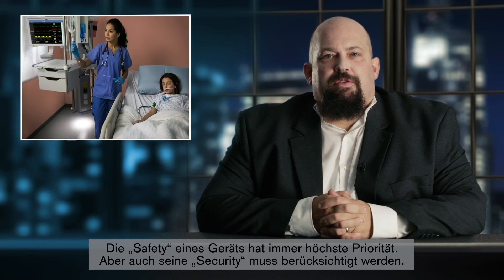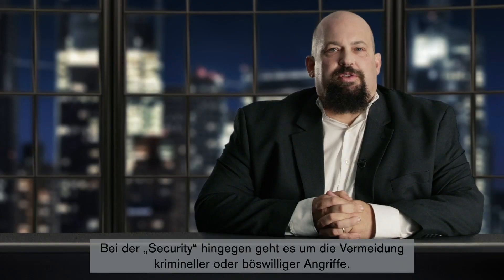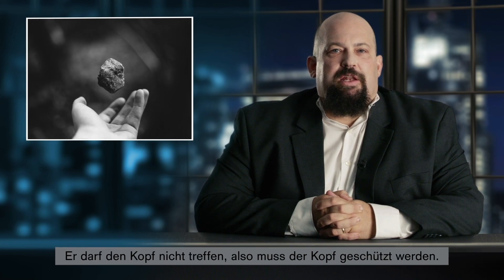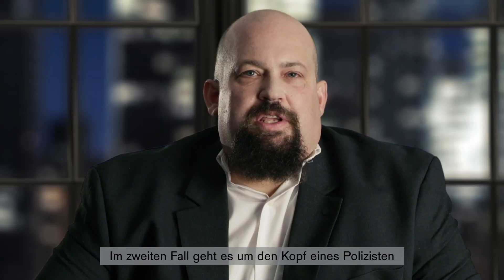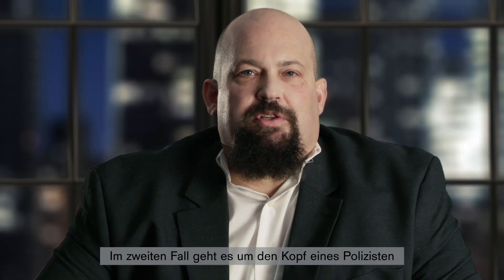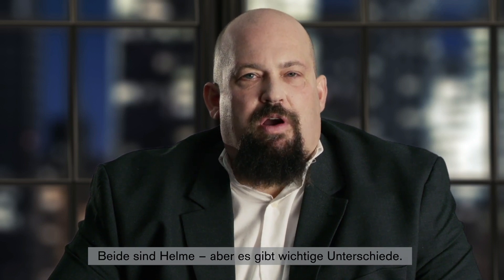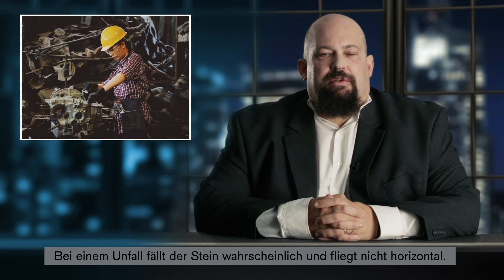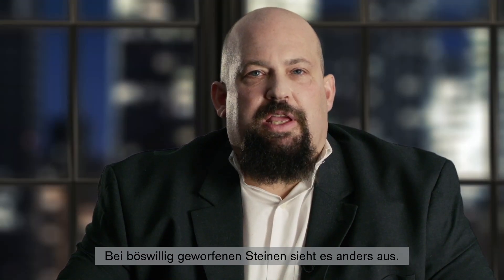Der Unterschied zwischen "Safety" und "Security"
Scott Bristol, Senior Manager Product Security, erklärt die Unterschiede zwischen "Safety" und "Security".
Bei Dräger entwickeln wir Technologie für das Leben. Unsere Kunden vertrauen auf diese Technologie und erwarten, dass unsere Produkte vor Schwachstellen geschützt sind, die die Gesamtfunktionalität, die Sicherheit und den Datenschutz von Patientendaten beeinträchtigen könnten.